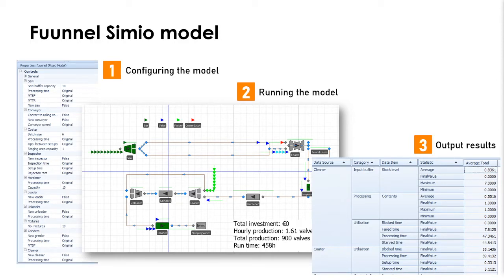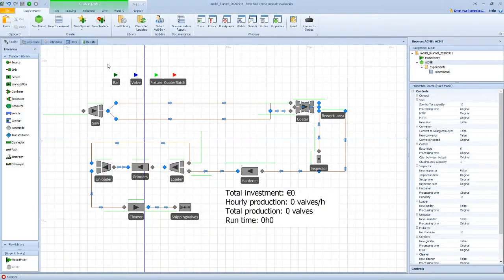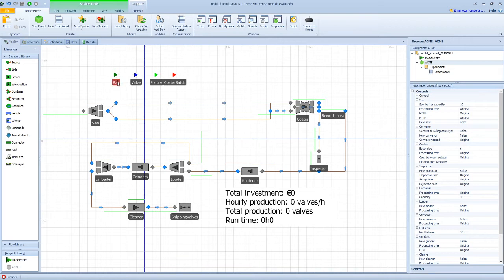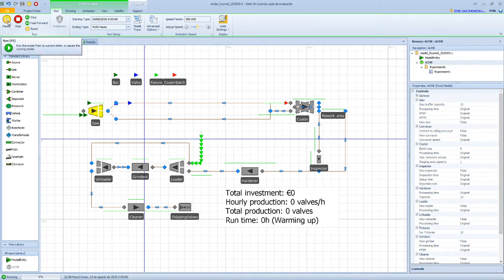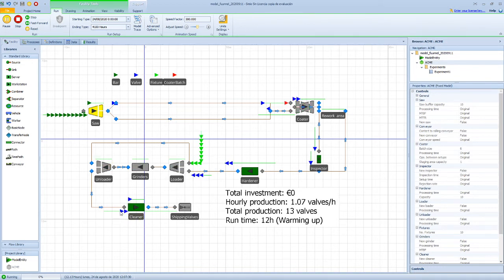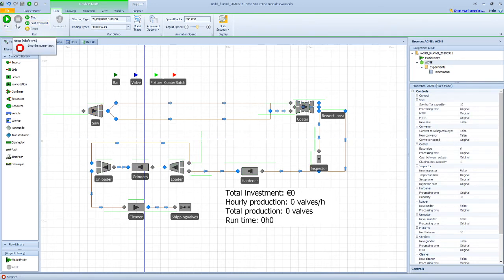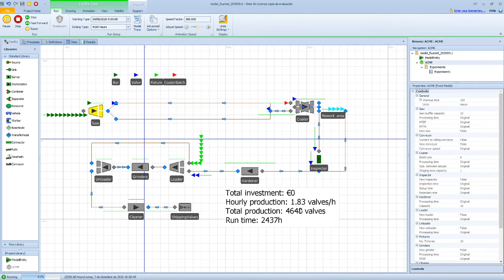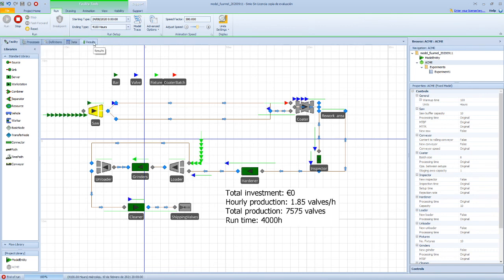Fuunnel case (capacity analysis using simulation). Simio model 2